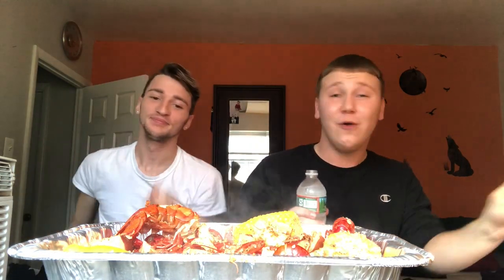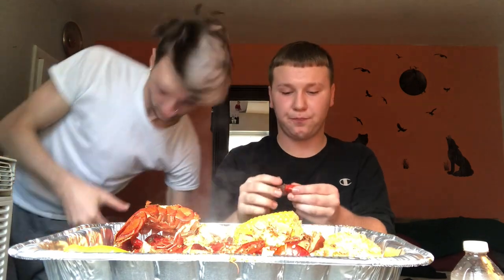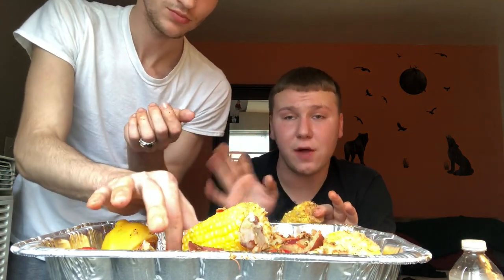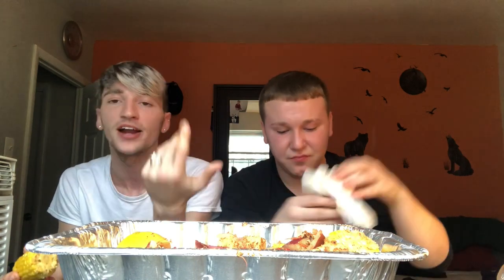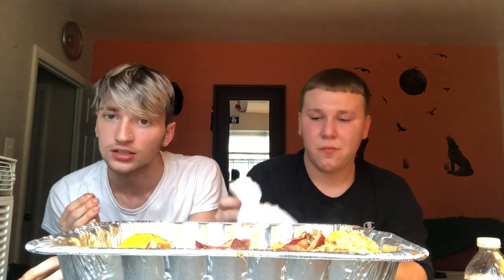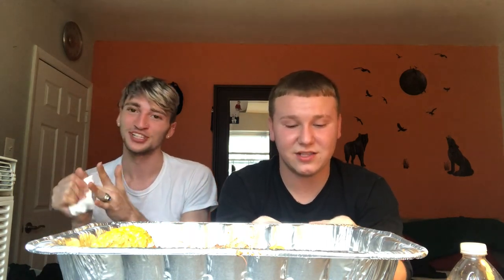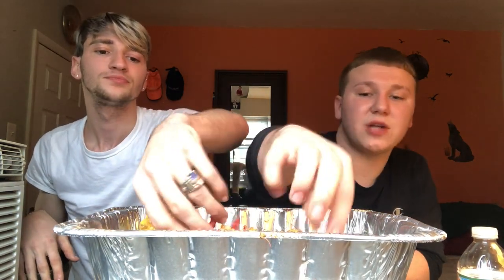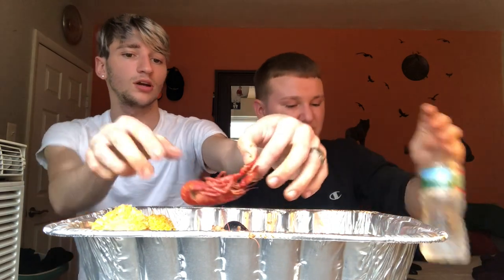CRAWFISH SEAFOOD BOIL + CRAWFISH + LOBSTER + MUSCLES + CORN + POTATOES MUKBANG || EATING SHOW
WE DO NOT OWN COPY RIGHTS TO ANY OF THE MUSIC IN THIS VIDEO

HEY GUYS, IT FEELS GOOD TO BE BACK. TODAY WE ARE STARTING OFF WITH OUR VERY OWN FIRST SEAFOOD BOIL MUKBANG + EATING SHOW.

~ REQUEST??? (put in the comment section)~
~ SOCIAL MEDIA ~